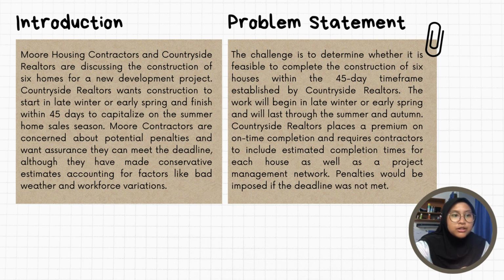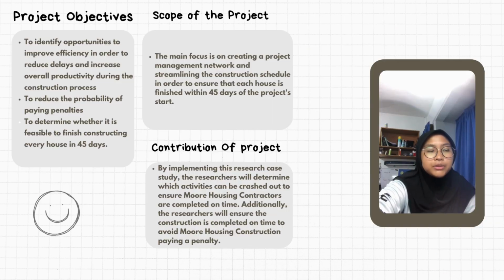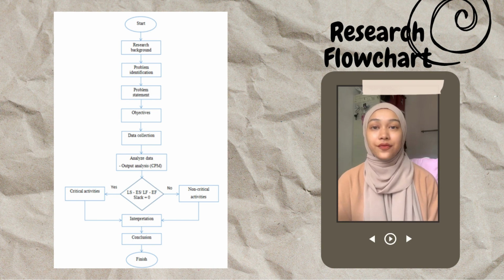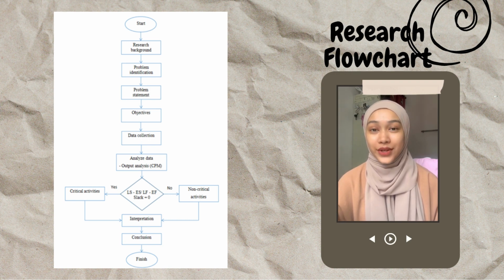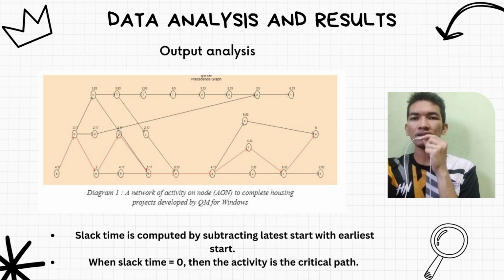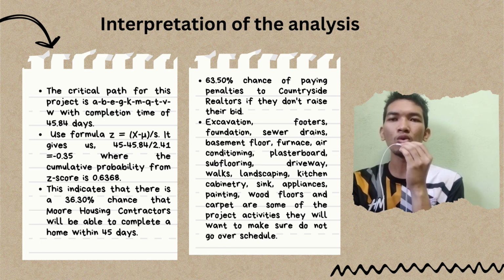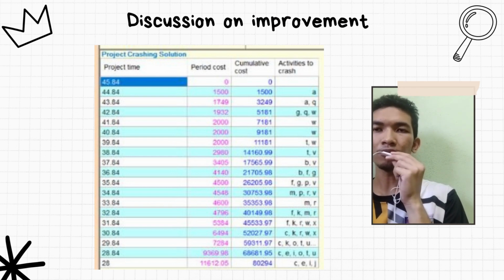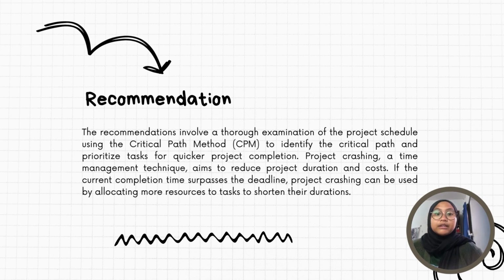SQQP3103 OPERATIONS ENGINEERING GROUP ASSIGNMENT - CASE STUDY 1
MOHD ALIFF HAIKAL BIN HALIM 277544
SYIFA QURRATU AINI 274905
NURUL NATASHA AFIQAH BINTI MOHAMAD ZAMRI 279012